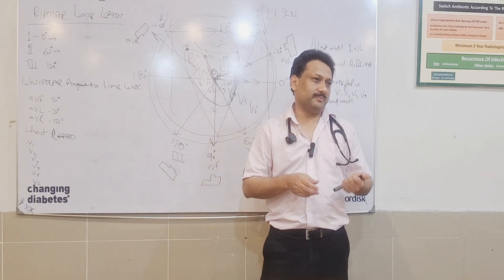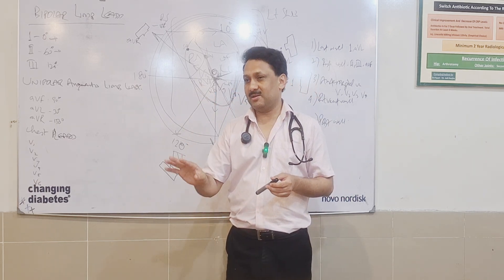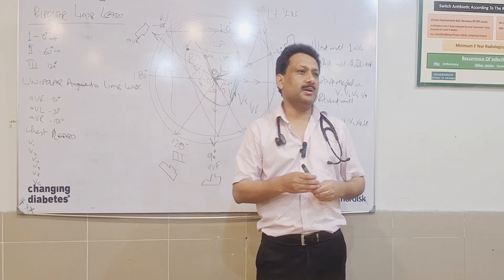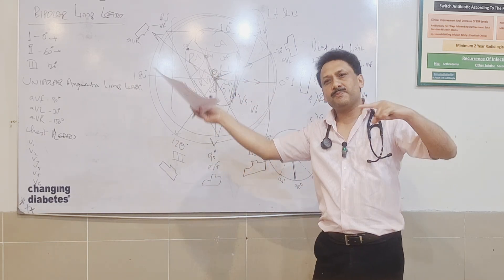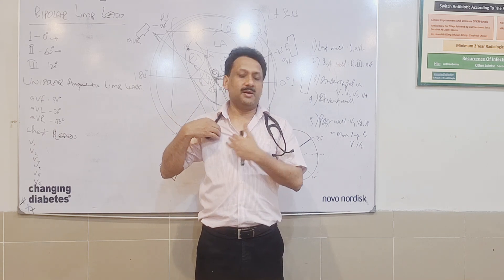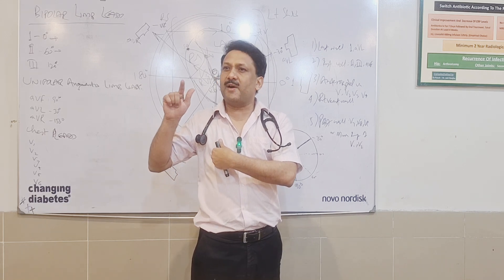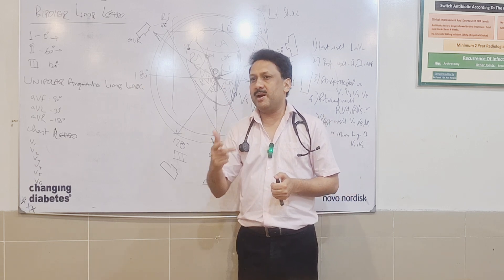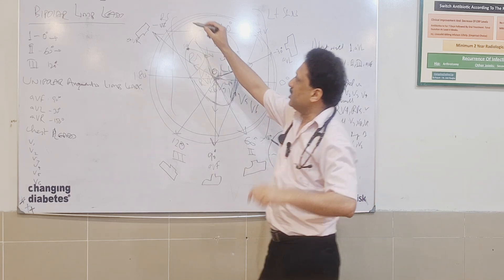Basics of ECG_Session 1 _Part 2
For understanding ECG basics including how leads form/Axis/walls of heart representation by different leads/ECG wave form core concepts; it's all here in this lecture. A must understanding of core concepts is key to learn ECG the right way.